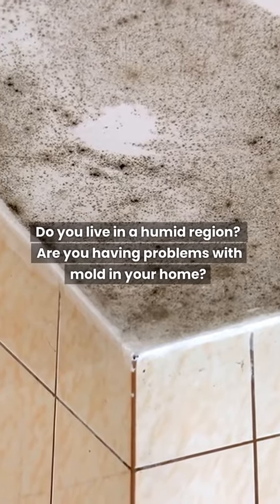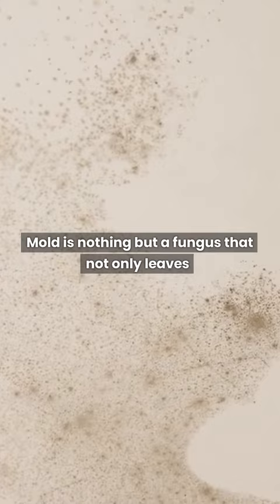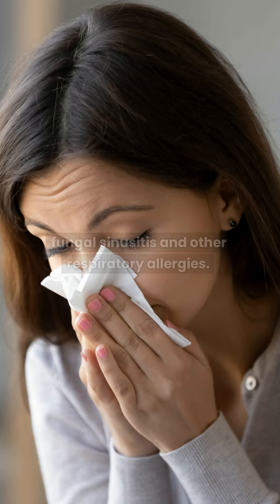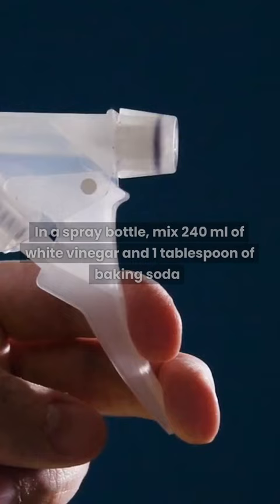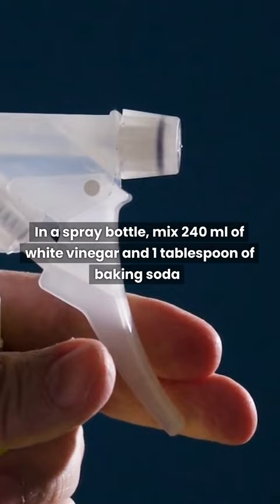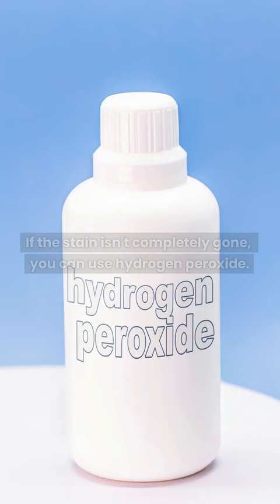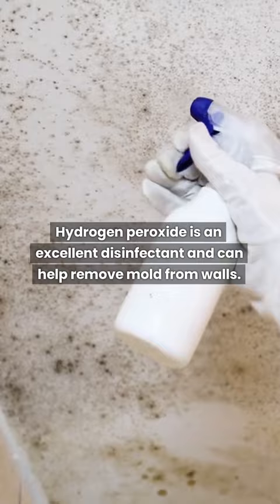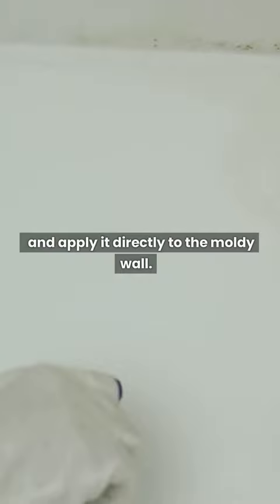Spray This Liquid To Get Rid Of Mold Quickly